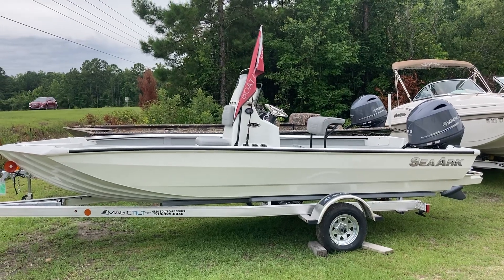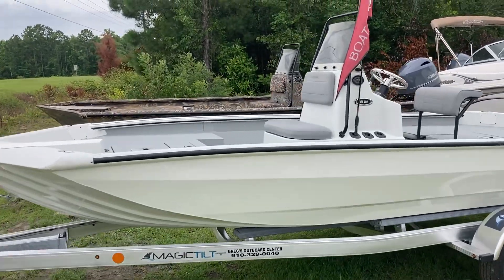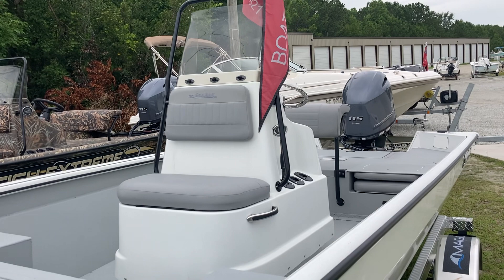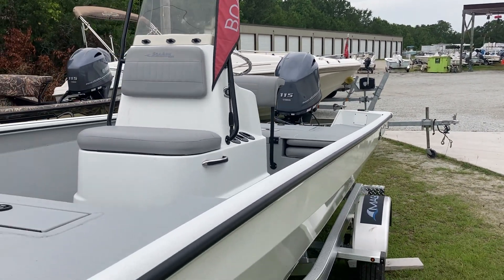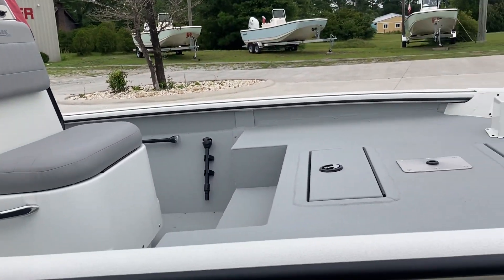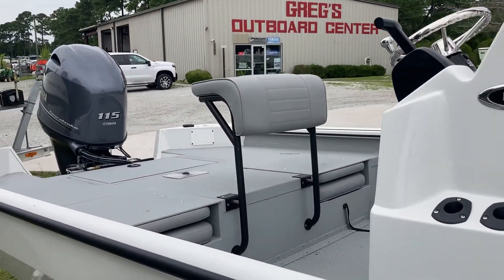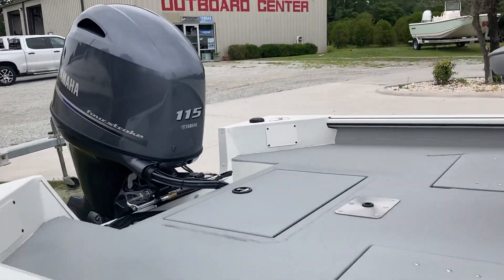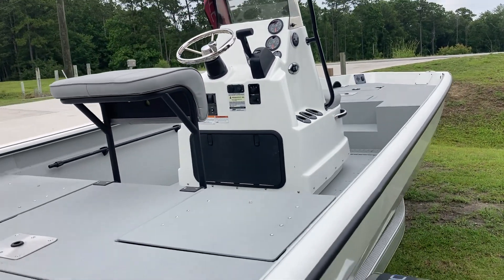2023, BX 190 SeaArk Greg’s Outboard Center￼